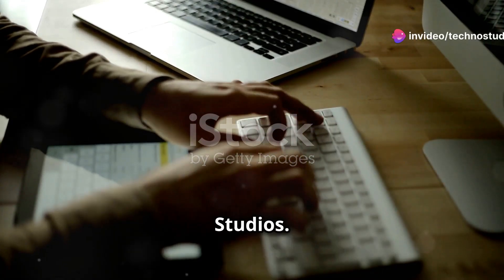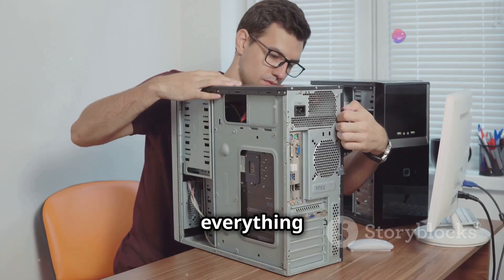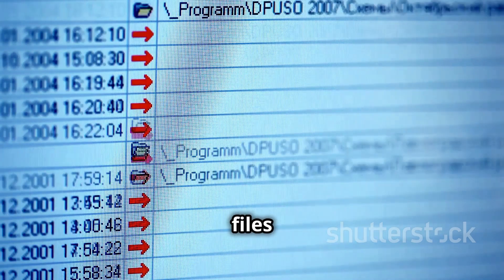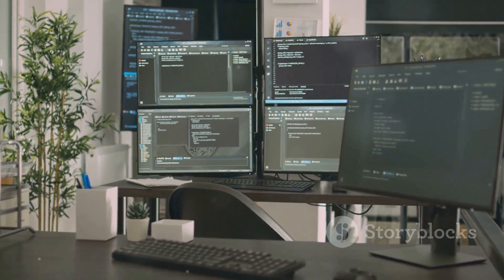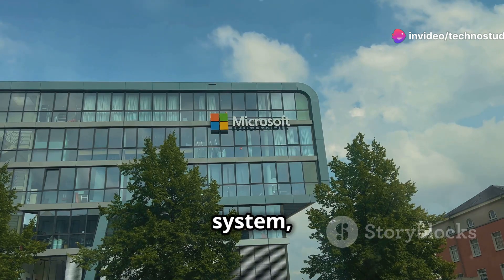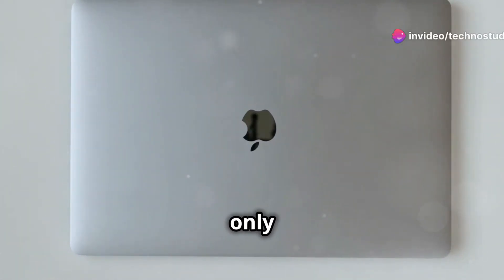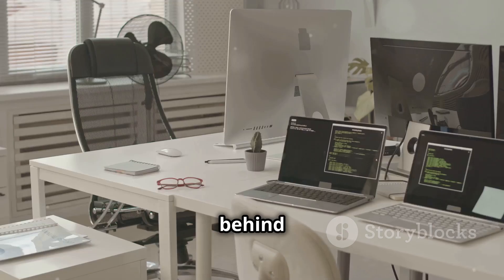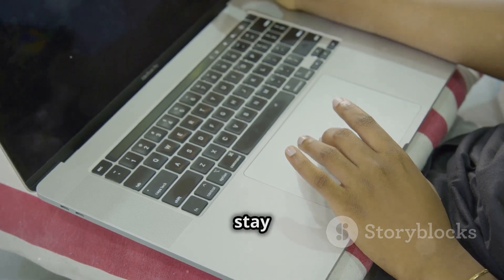Understanding Operating Systems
Dive deep into the world of operating systems in our latest video! Discover why operating systems are the backbone of modern computing, what key features they offer, and how they manage essential resources like the CPU, memory, and storage. We'll compare the functionalities of major OS types—Windows, macOS, and Linux—and explore their pros and cons. Understand the importance of user interfaces and the role of OS in security. Whether you're a tech enthusiast or just curious, this video is packed with valuable insights to help you choose the best operating system for your needs.

OUTLINE:
00:00:00
Introduction to Operating Systems

00:00:11

00:00:31
Key Roles of an Operating System

00:00:49
1. Resource Management

00:01:05
Resource Management Details

00:01:15
2. File System Management

00:01:31
File System Management Details

00:01:39
3. User Interface

00:01:58
User Interface Details

00:02:06
4. Security

00:02:24
Major Operating Systems

00:02:31
1. Windows

00:02:49
Windows Details

00:02:59
2. macOS

00:03:16
macOS Details

00:03:23
3. Linux

00:03:39
Linux Details

00:03:49
Conclusion

00:04:06
Which OS Is Right For You?

00:04:11

00:04:28
Closing Remarks